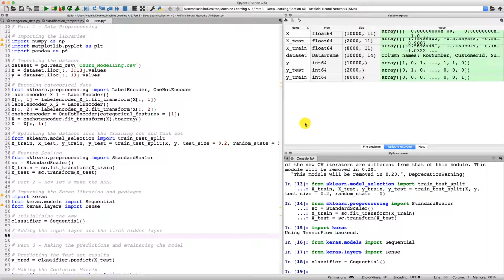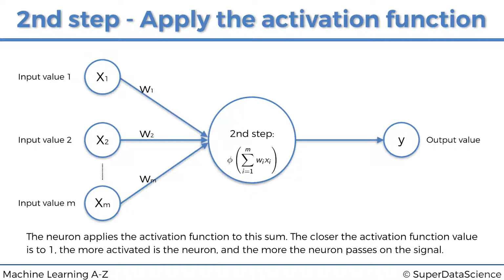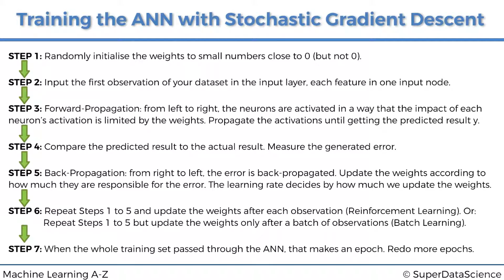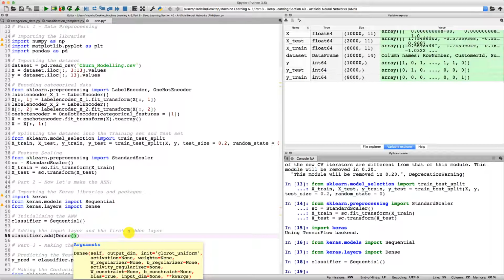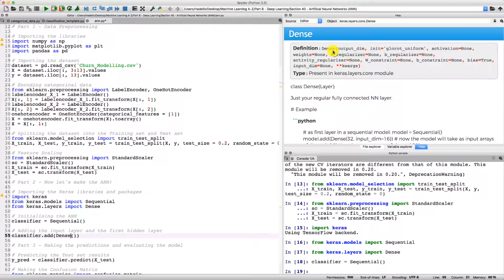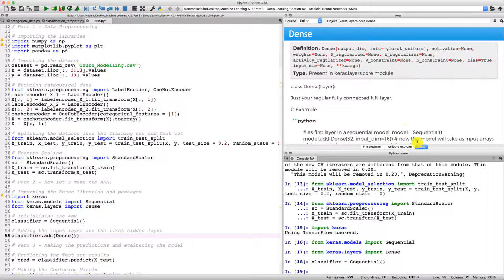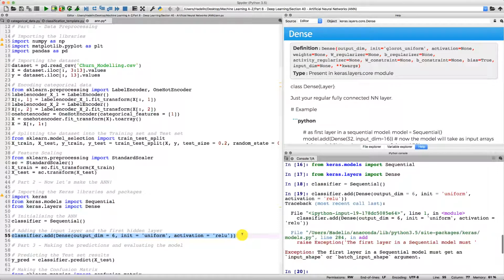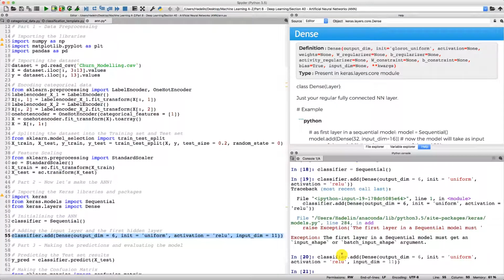950390 208 ANN in Python Step 5 Machine Learning A Z™: Hands On Python & R In Data Science